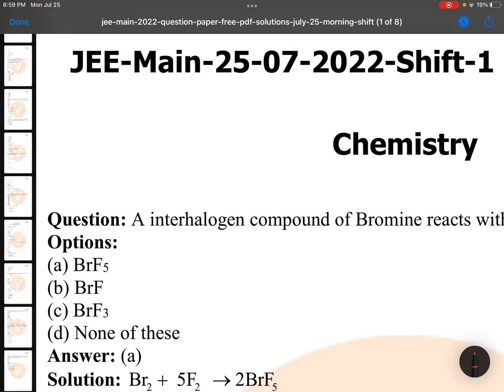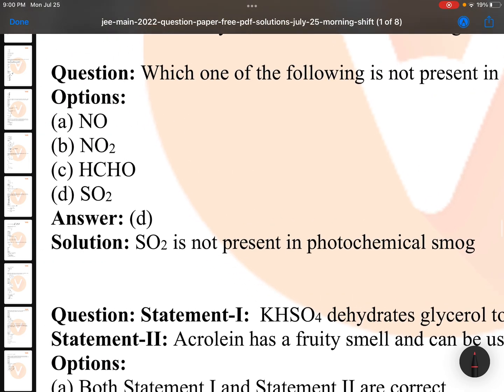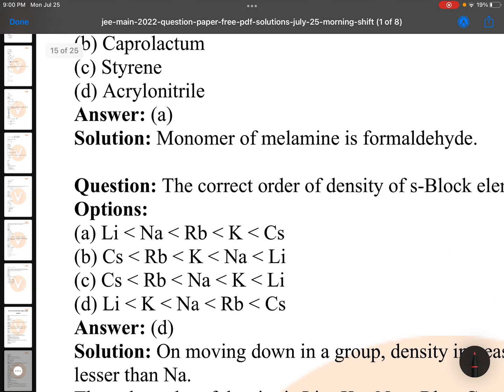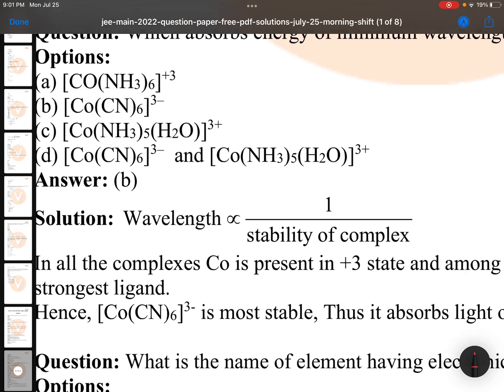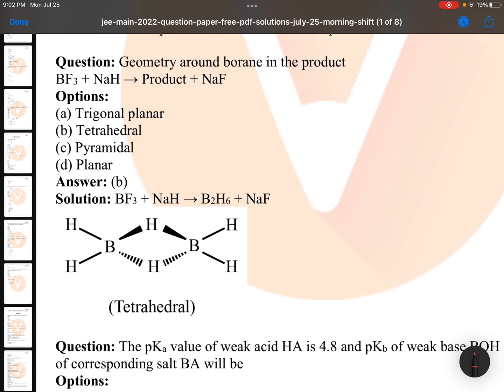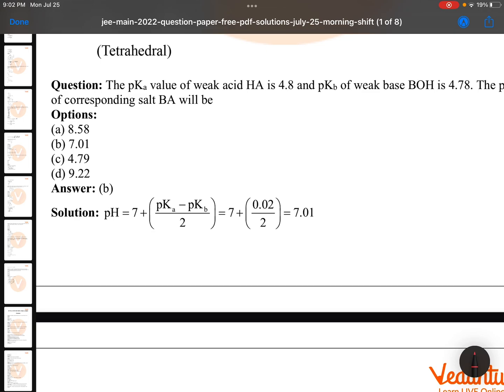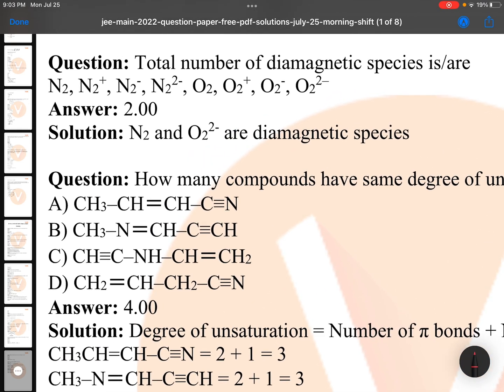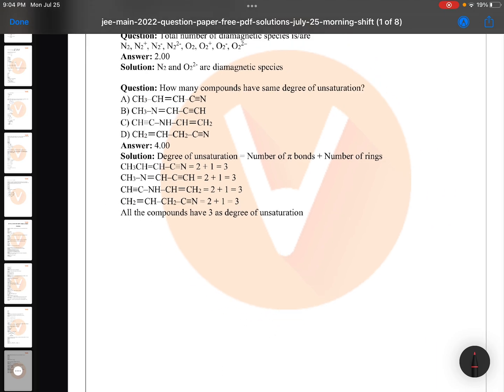25July morning shift